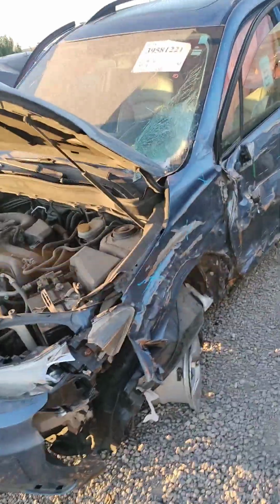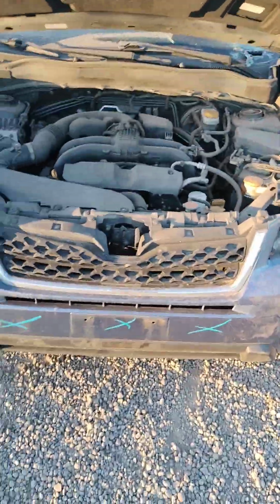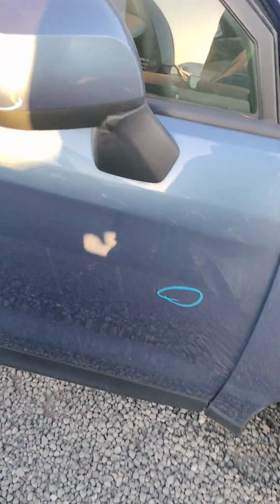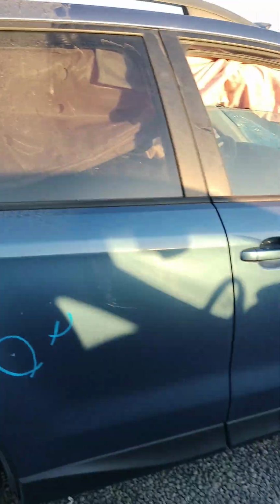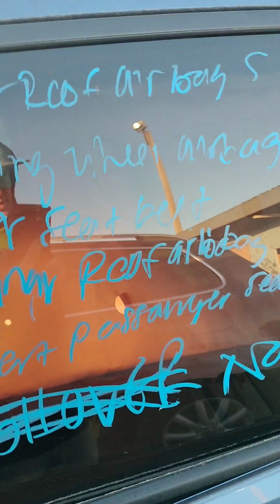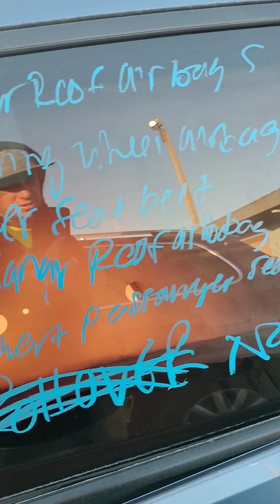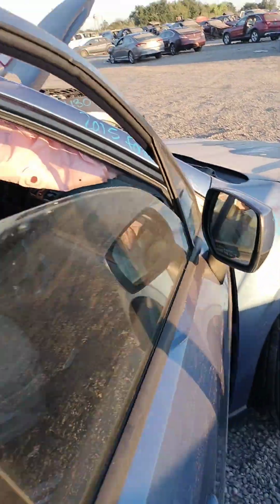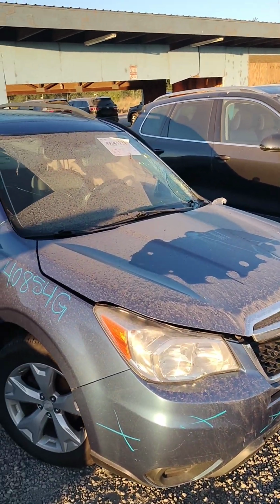STK # 40854G 2015 SUBARU FORESTER ( NO KEY )